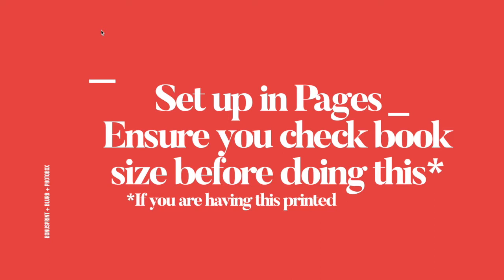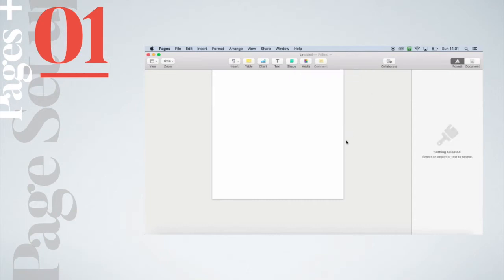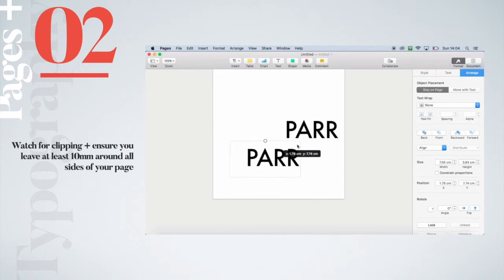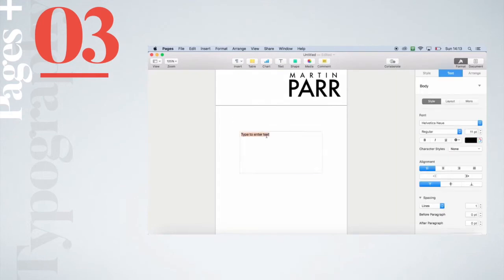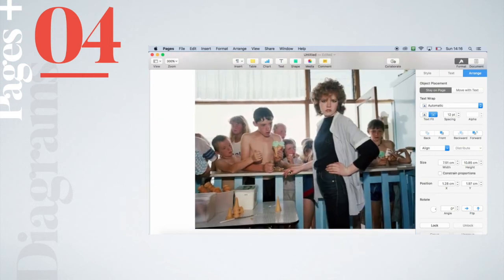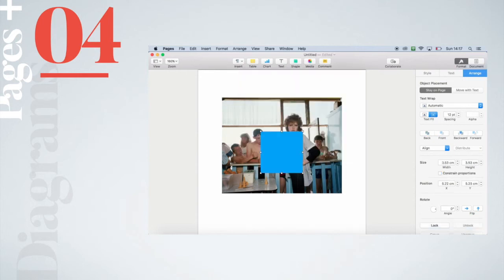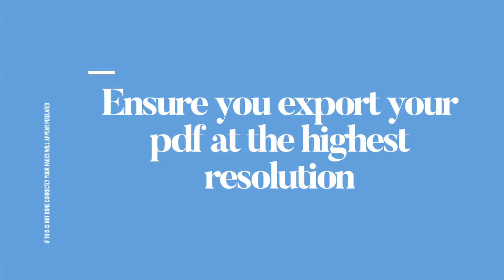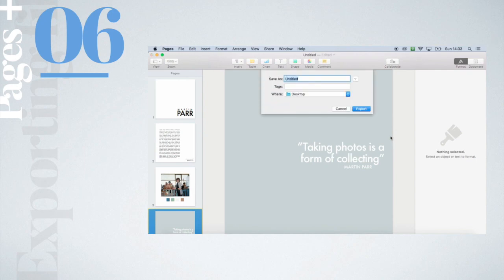Personal Study Presentation in Pages